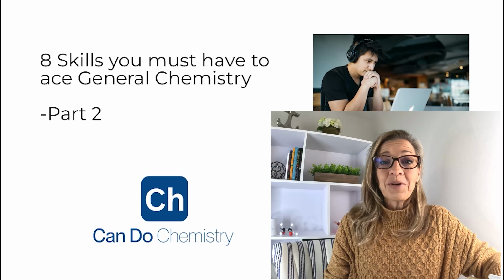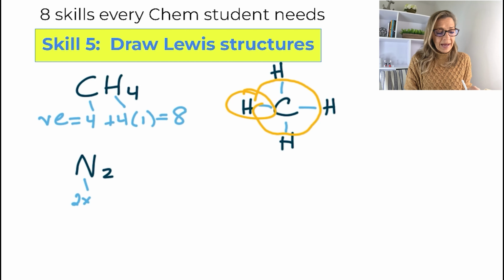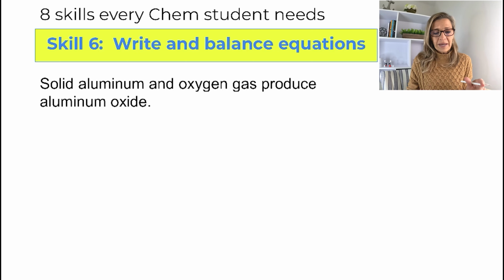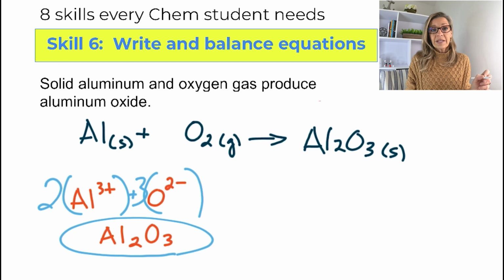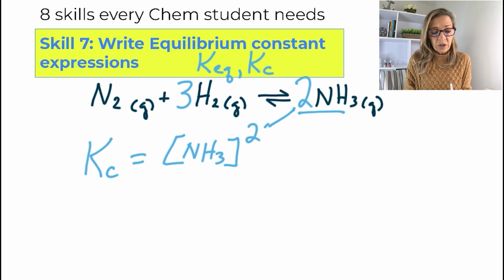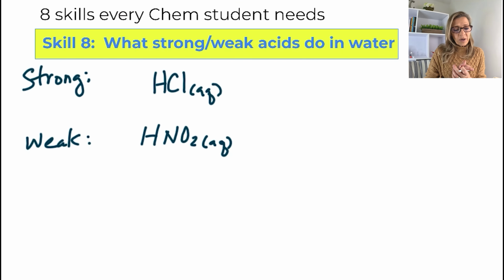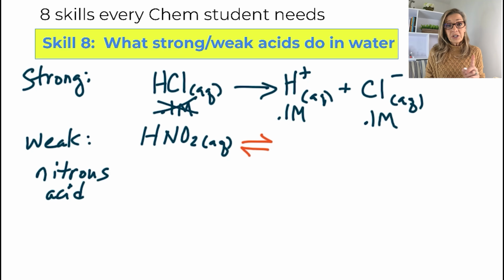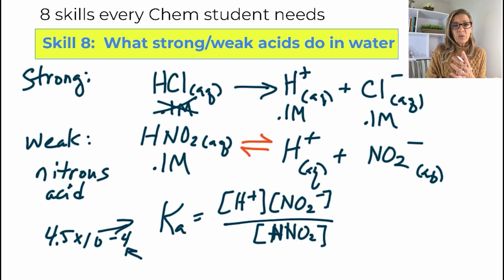8 Things You Must Know for Gen Chem - Part 2